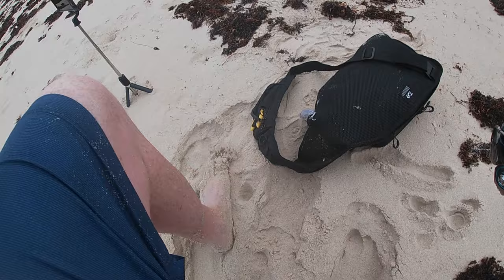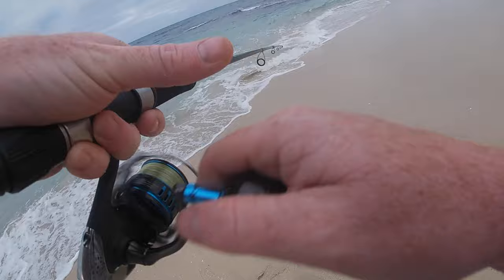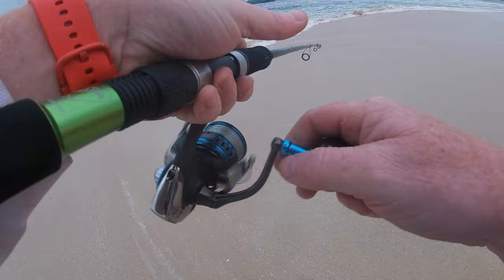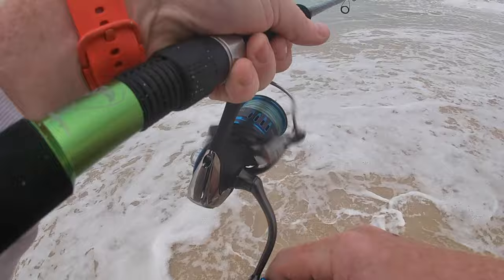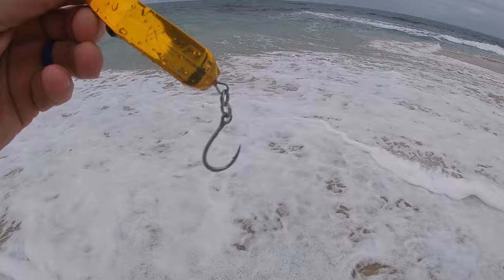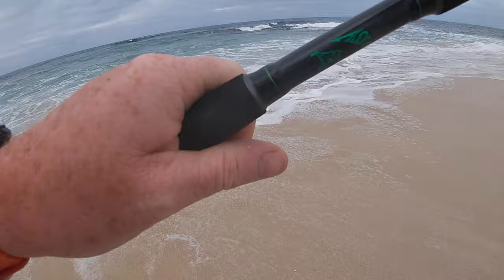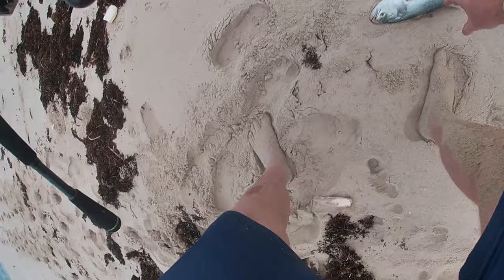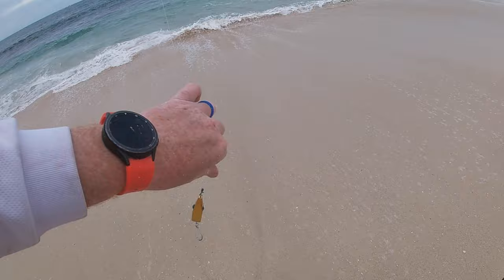Using my new Assassin Spintech Rod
A bit of land based action catching Tailor on my new rod with CID lures

Gear Used